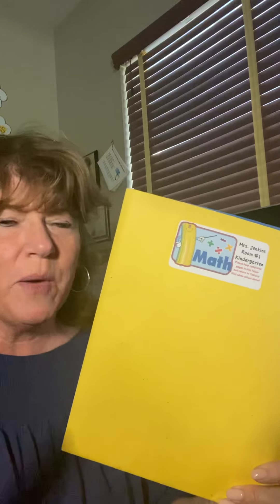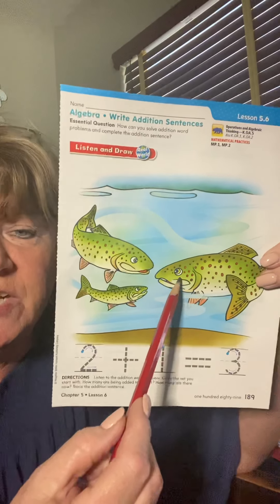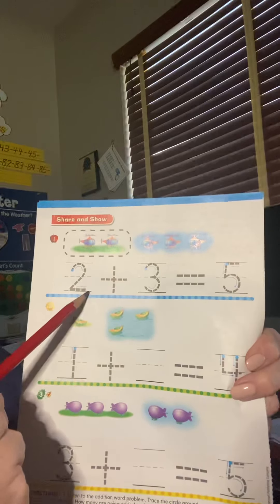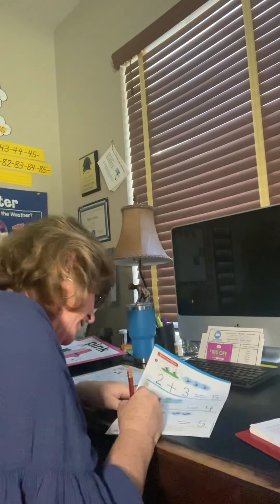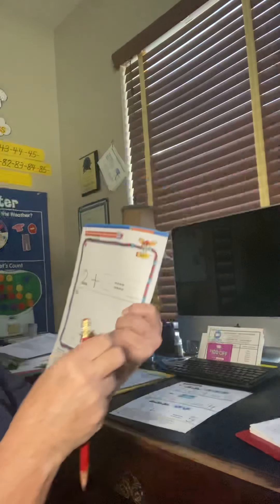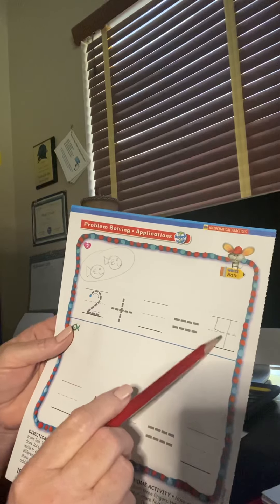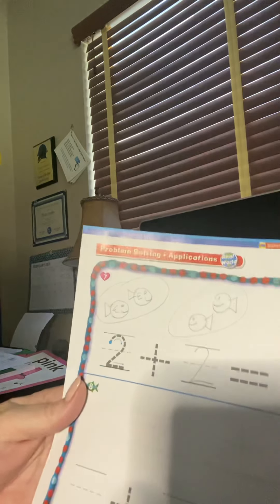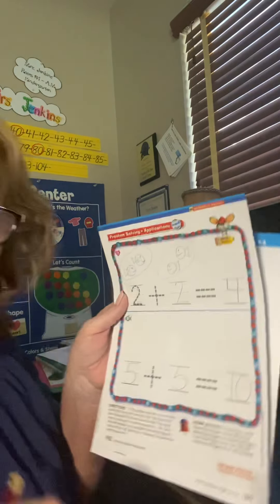Go Math - Write Addition Sentences